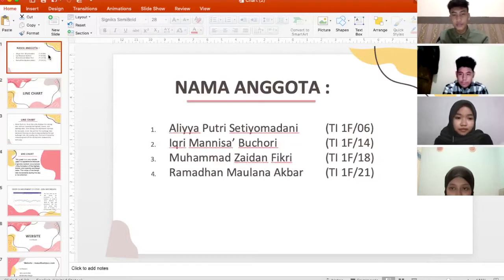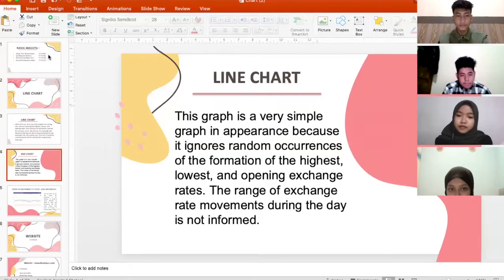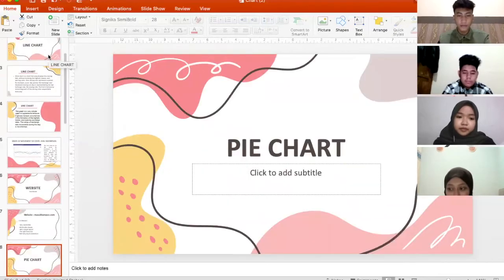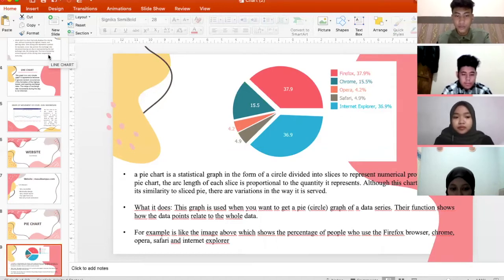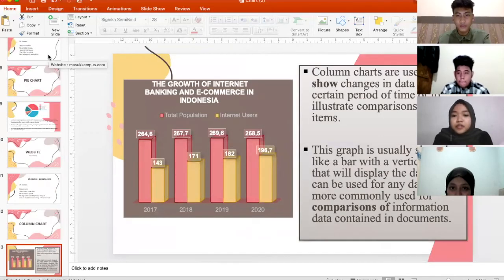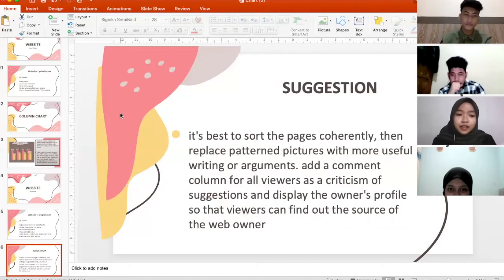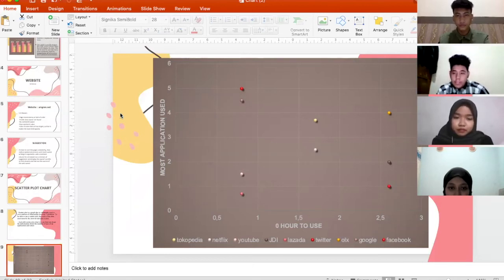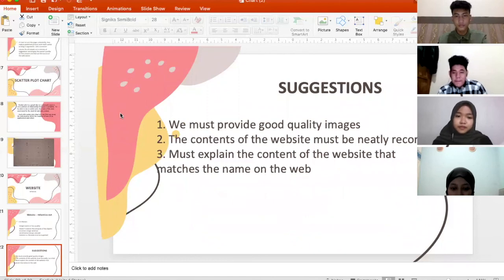WEBSITE PRESENTATION VIDEO SUBMISSION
Find 4 kinds of chart in the internet and explain it using the presentation terms on module 5 page 46-47.
Choose 2 good and bad websites in your group and give 5 reasons each website in its responsiveness, NOT CONTENT. Then, give your suggestions to fix the bad websites.